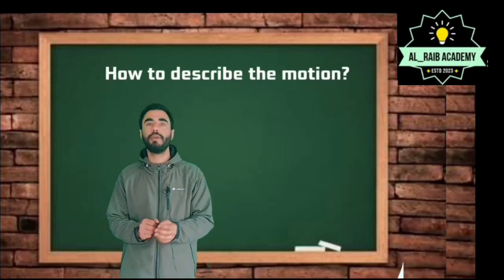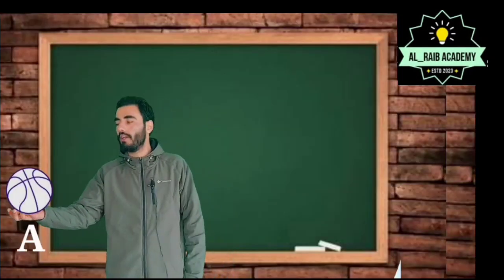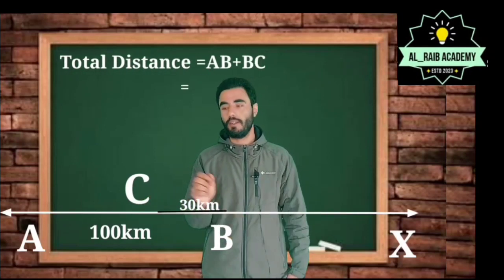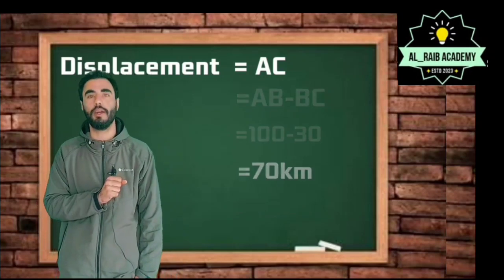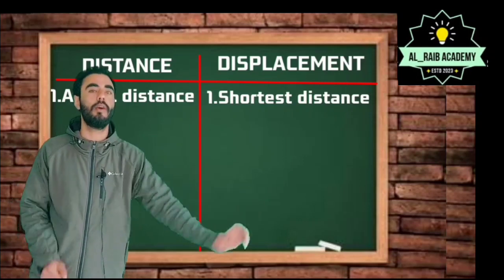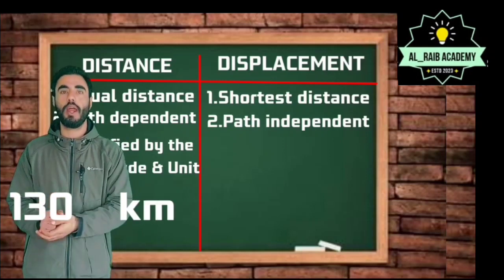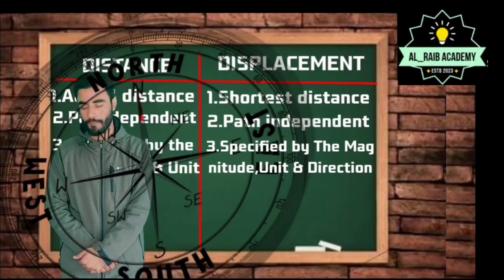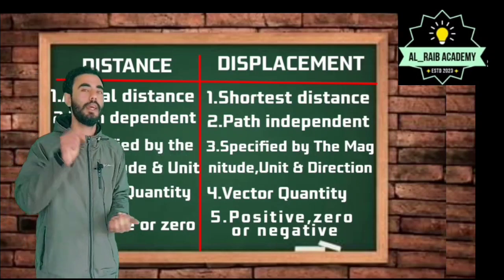Motion || Concept of Distance and Displacement || Measuring Motion